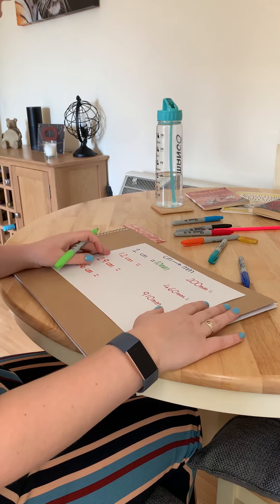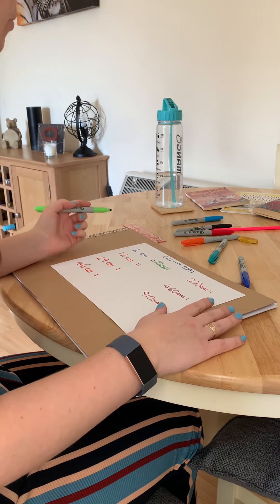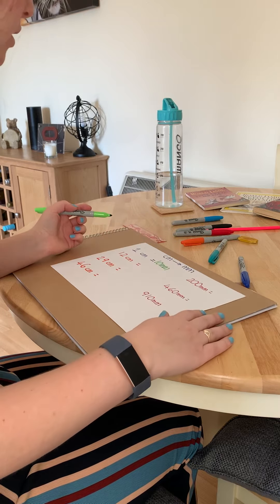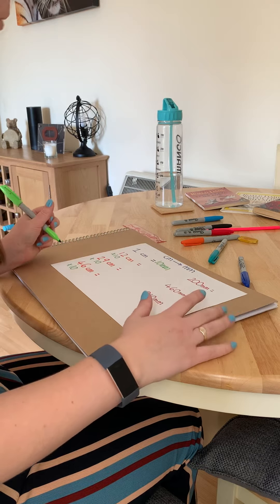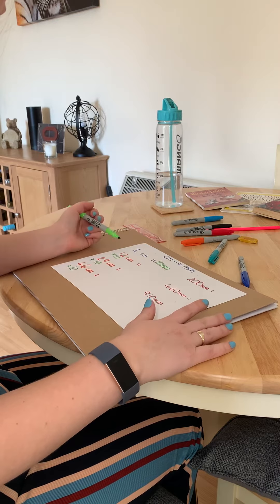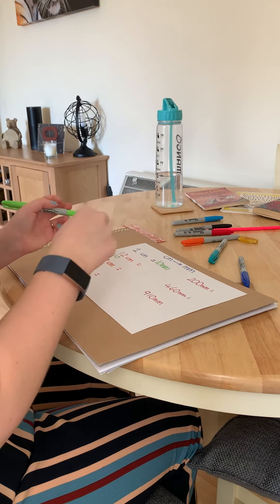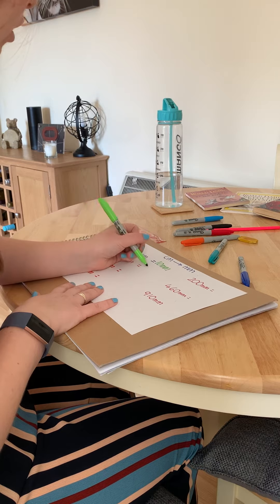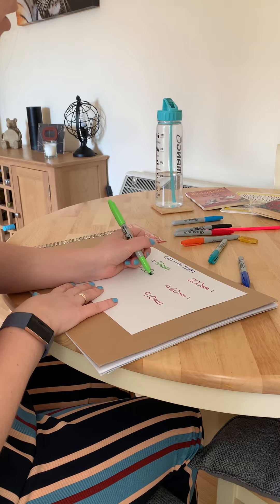Converting mm and cm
What is a mm? How to convert between cm and mm using multiplying and dividing by 10